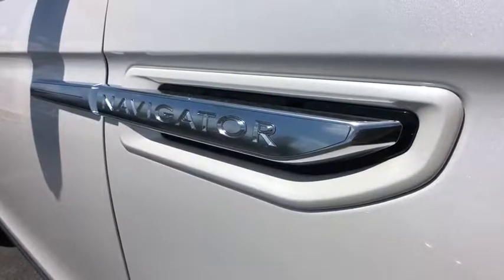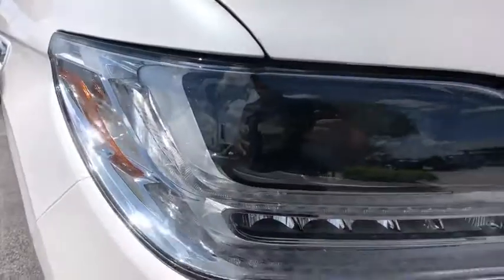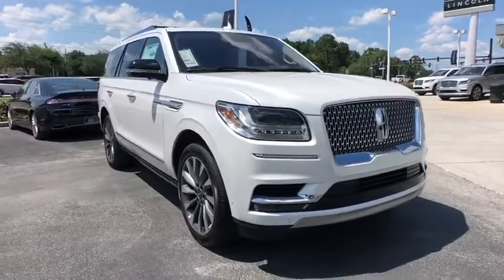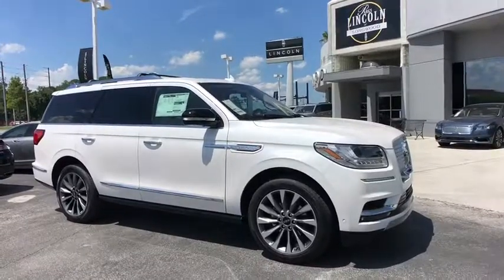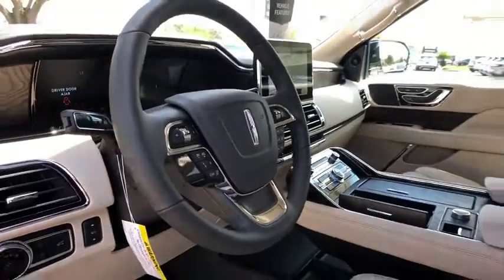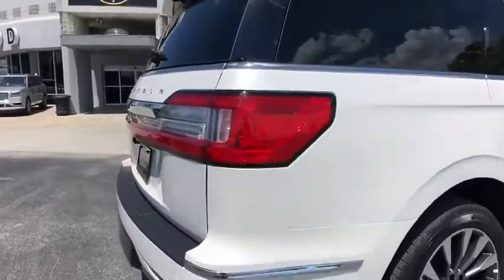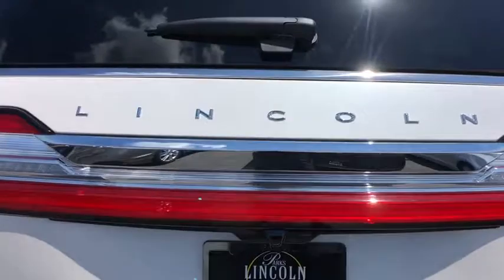2019 Lincoln Navigator Orlando, Winter Park, Windermere, The Villages, Deland, FL NKEL19188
White Platinum Metallic Tri-Coat New 2019 Lincoln Navigator available in Orlando, Florida at Parks Lincoln. Servicing the Winter Park, Windermere, The Villages, Deland, FL area.

Parks Lincoln
3505 US-17